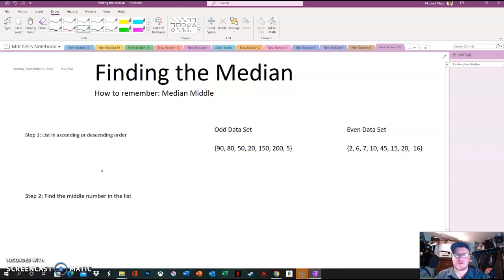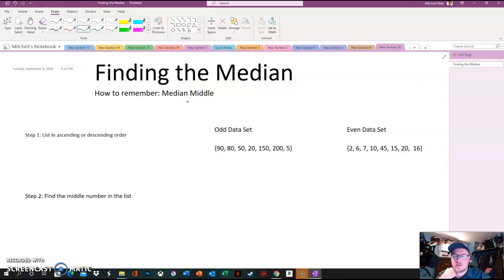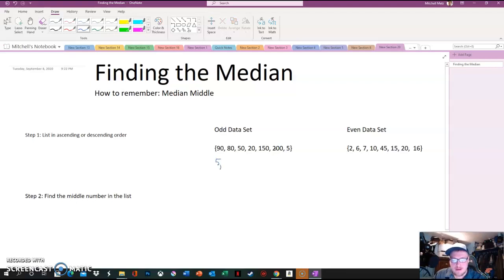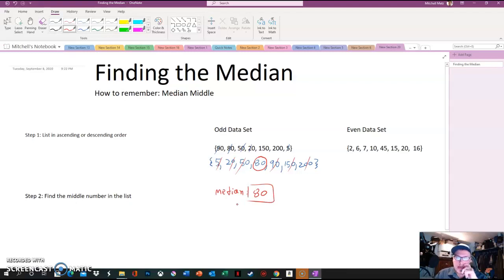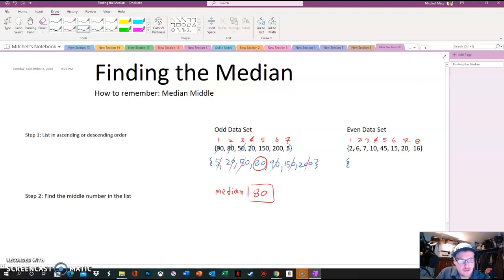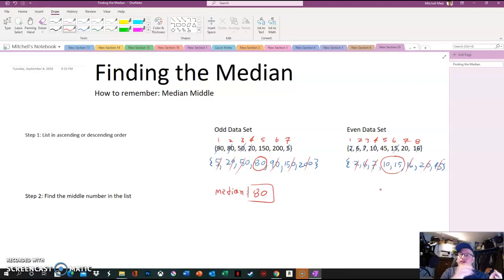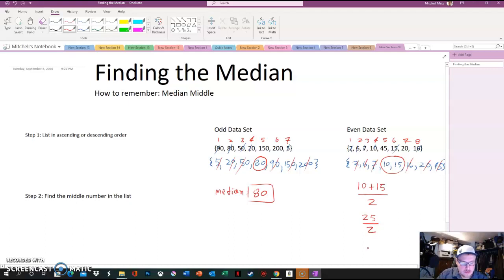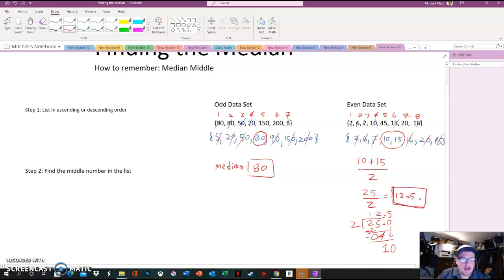Finding the Median